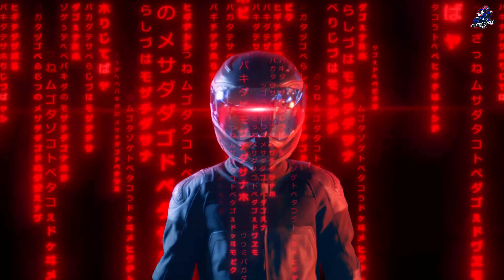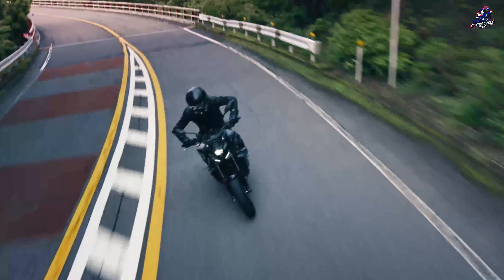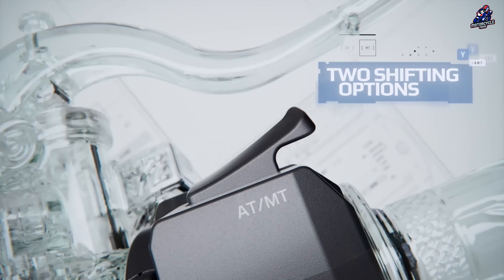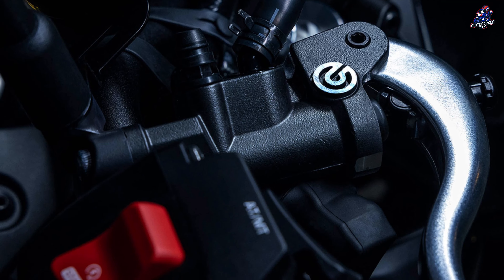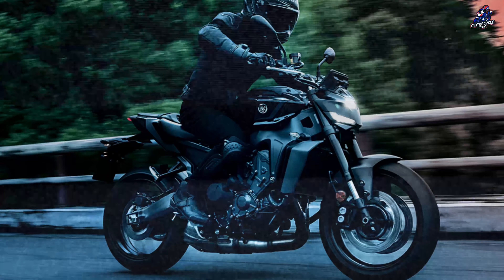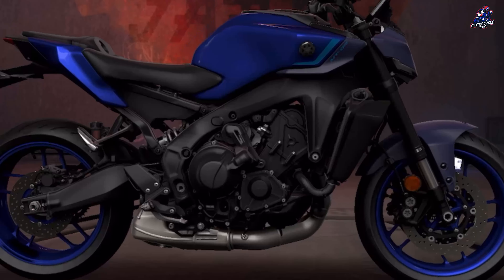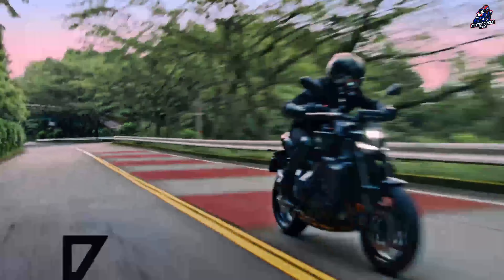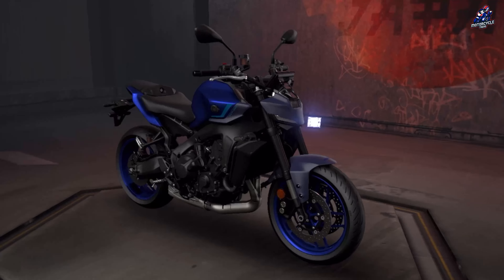2025 YAMAHA MT-09 Y-AMT TECHNOLOGY OFFICIALLY RELEASED!!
Yamaha Europe officially launched the latest MT-09 model that uses the "Y-AMT" (Yamaha Automated Manual Transmission) automatic transmission.

Yamaha's new technology that automates the traditional manual gearbox is called Y-AMT. Yamaha combines this technology with the popular CP3 engine at an early stage. Yamaha's first model with the new automatic transmission is the MT-09 Y-AMT.

The Y-AMT technology on the MT-09's 890 cc three-cylinder engine is designed to shift gears automatically for the rider, eliminating the need for a manual clutch, like the AMT gearbox on a vehicle. The gearbox can shift up for more spirited riding by maintaining a higher rpm in the second automatic mode, D and D +, which is a more dynamic gear shift mode.